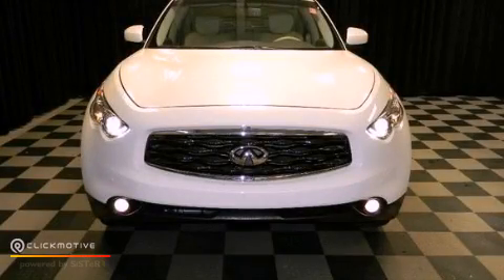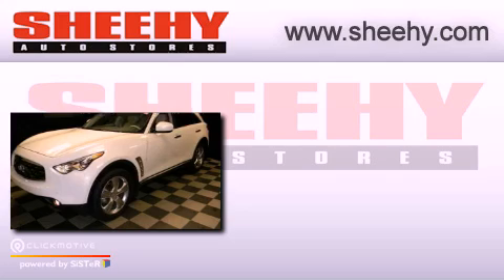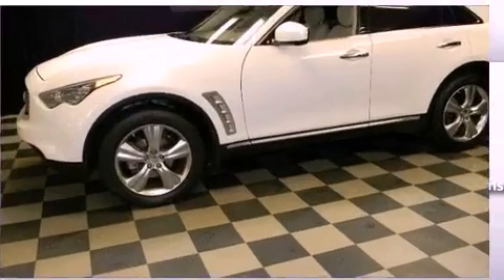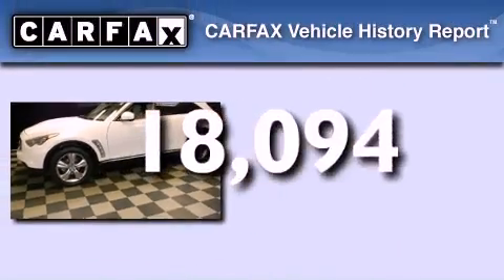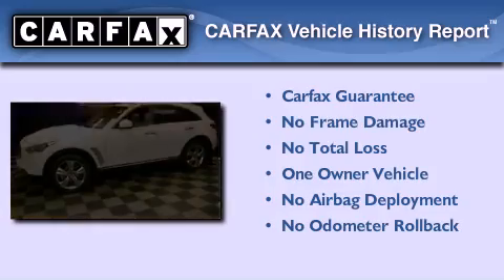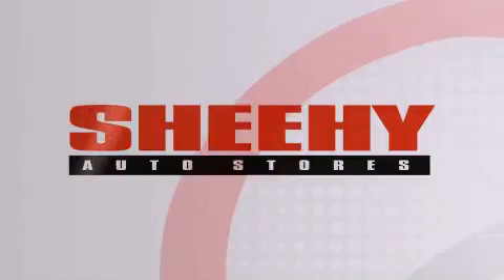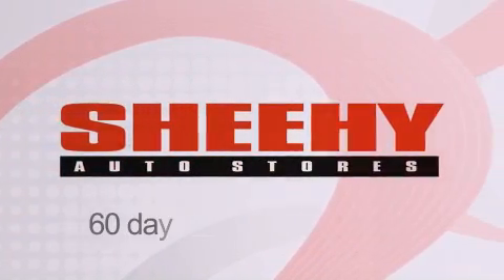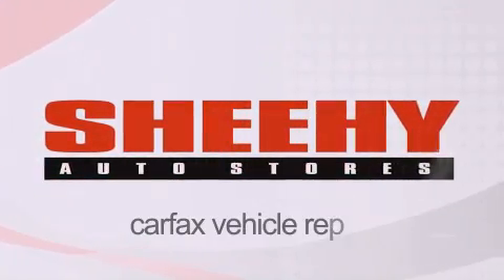Pre-Owned 2009 Annapolis MD 21409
Year : 2009
 Make :
 Model :
 Engine : Gas V6 3.5L/213
 Trans . : Automatic

 Miles : 18,094

 Stock : M20314A